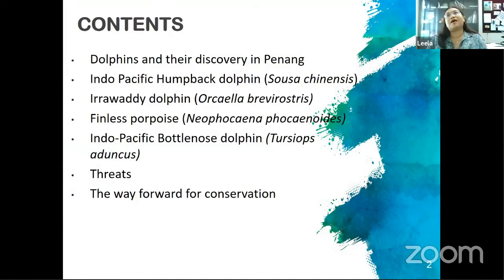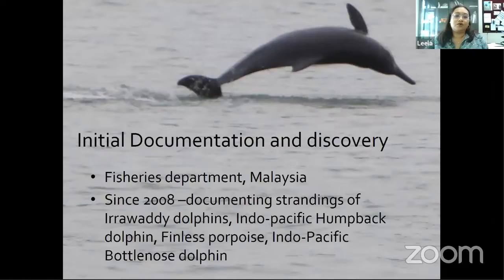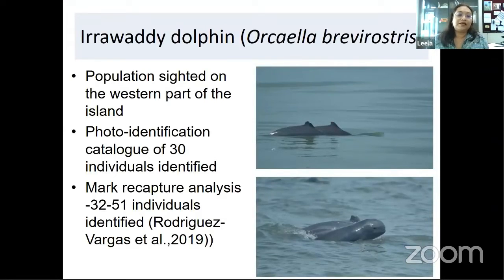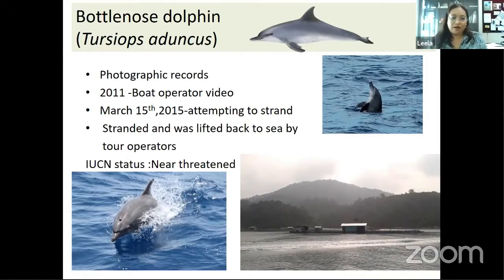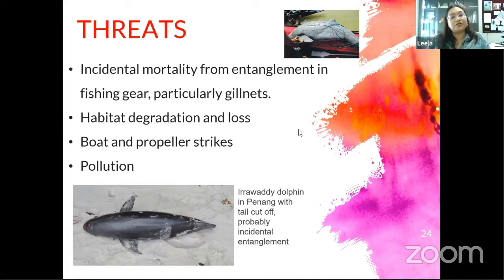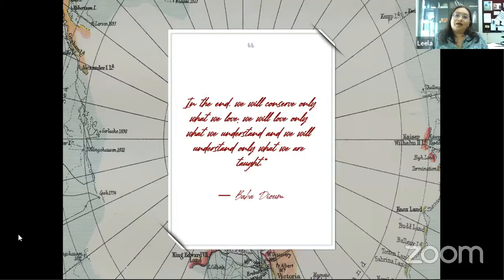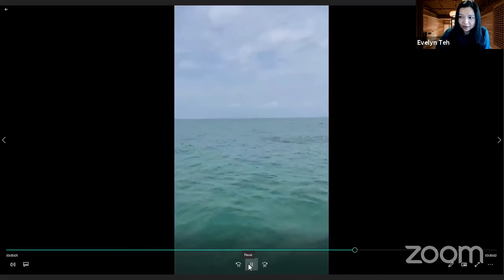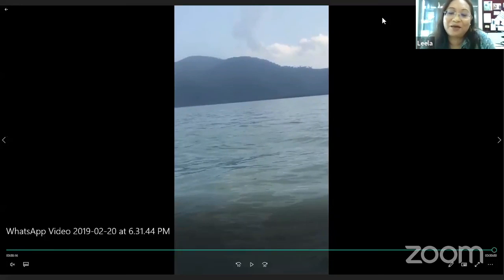Introducing The Dolphins Of Penang - Dr Leela Rajamani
JEDI Zoom Webinar - Introducing The Dolphin Of Penang

Dolphins are some of the most playful and intelligent animals on our planet. Penangites are blessed to have such creatures living around our waters. There are currently four species of dolphins observed in Penang these include the Irrawaddy dolphin (Orcealla brevirostris), Indo-pacific finless porpoise (Neophoceana phocaenoides), Indopacific humpback dolphin (Sousa chinensis) and Indo-pacific bottlenose dolphin (Tursiops aduncus). Join us to learn more about dolphins and how to help in their conservation.

Dr Leela Rajamani

About Dr. Leela

Dr. Leela Rajamani  graduated in 2009 with a Ph.D. on dugong and seagrass conservation and has been working with marine mammals since 2002. She is currently Senior Lecturer at the Centre for Marine and Coastal Studies, Universiti Sains Malaysia. Her key interests include dugong, seagrass and dolphin ecology and conservation and involving local communities in the research, conservation and management of marine mammals. Notable appointments include being a Member of the IUCN-SSC Sirenian Specialist Group, Visiting Scholar at James Cook University and participating in the global GEF Dugong and Seagrass Conservation project from 2015 to 2018. She is currently working on an ecological project on inshore dolphins in Penang and on a new project on offshore marine mammals in Sabah. Her aim is to inform a balanced and equitable approach to the management of coastal and marine resources.

JediPenang
Non-Governmental Organization (NGO)

An organization aims to build the people’s network who care and focus on the ecological, environmental, and climate change issues.